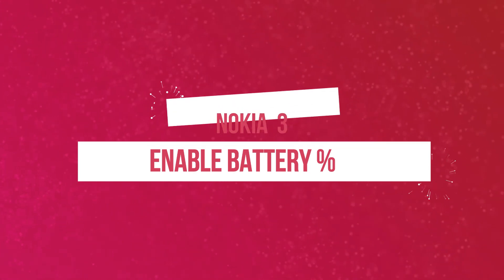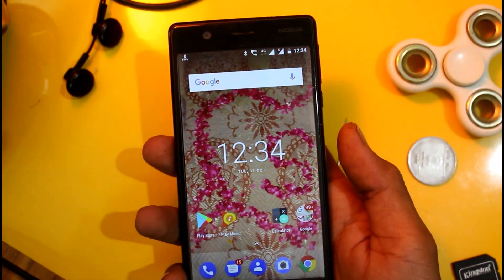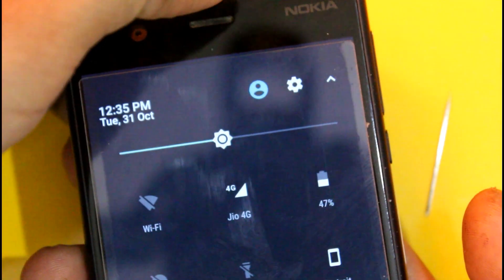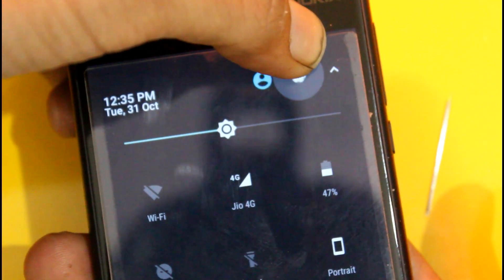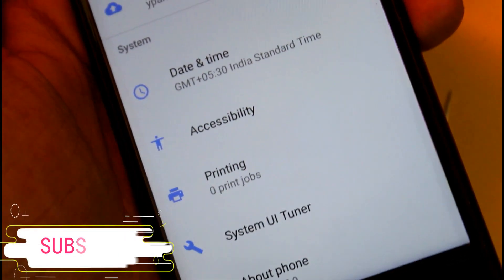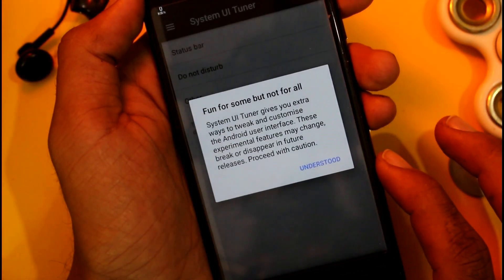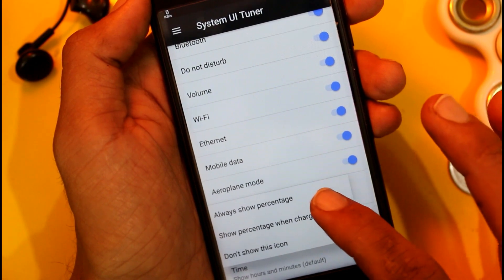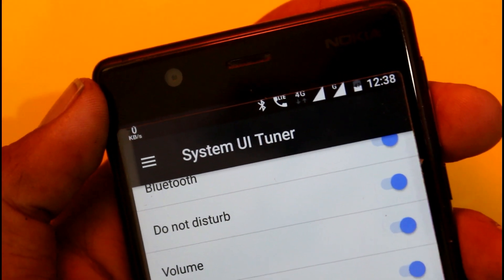Nokia 3, 2, 5, 6. 8 Battery Percentage Display Show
how to show battery percentage in nokia 3
show battery

nokia 5,nokia 8,how to activate battery PERCENTAGE on nokia 5,nokia 3,nokia 6,nokia,android

NOKIA 6 BATTERY PERCENT